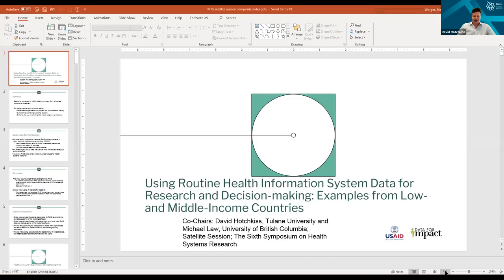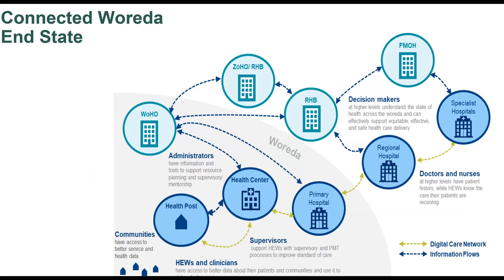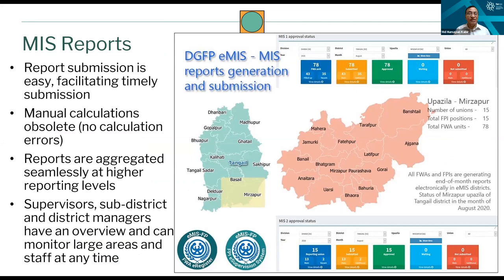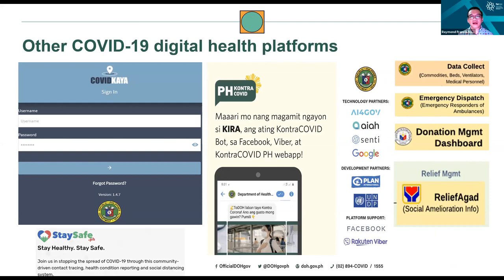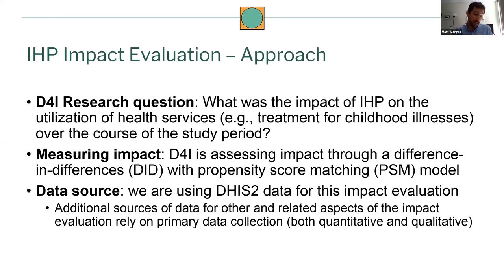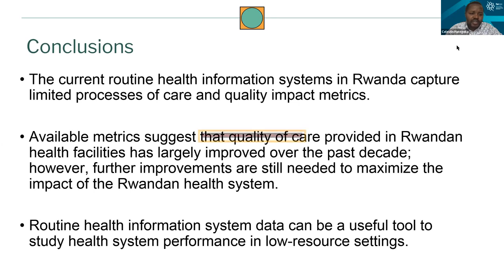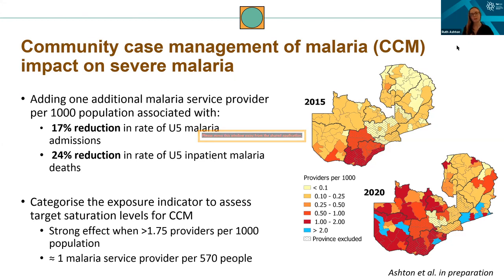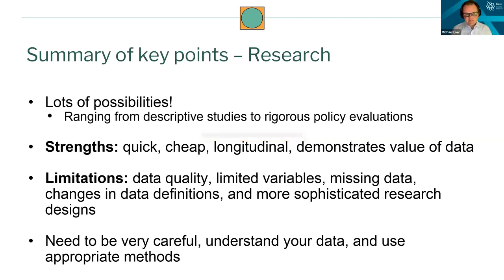09 Nov - Using routine health information system data for research and decision making examples fro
Health system managers, planners, and researchers require accurate and timely information on the health needs and health service utilization patterns of the populations they serve. Such data can aid in monitoring program implementation, evaluating the effectiveness of programs, and allocating resources across programs. Routine health information systems (RHIS), or administrative data systems, have become widely available in many low- and middle-income countries (LMICs) and are an emerging source of data that can be used for big-data analytics and evaluations. For example, the District Health Information Software, version 2 (DHIS2), a web-based open-source RHIS platform, is now used in 67 countries, including many in Africa and Asia. Despite this prolific growth in data collection and the increasing interest from health systems researchers to use RHIS data, they remain relatively underutilized for health systems research. This panel session will focus on overcoming two major obstacles to using this data for high-quality research studies: the first section will focus on the use of RHIS data for health research, and the second section will focus on country experiences in strengthening the quality and use of RHIS data.